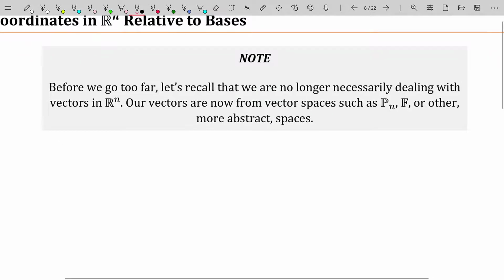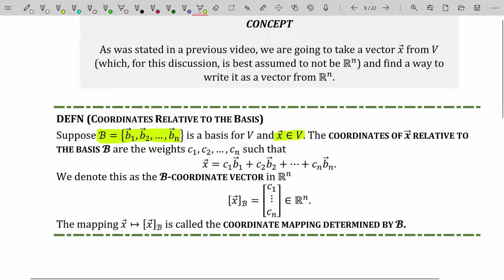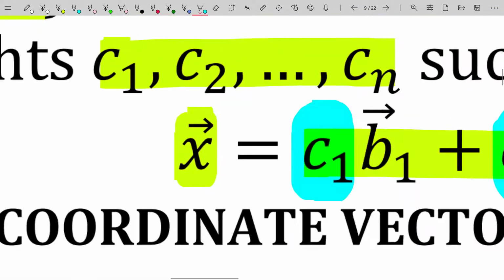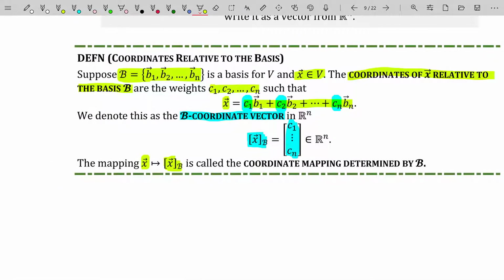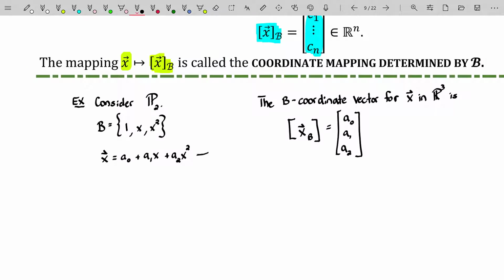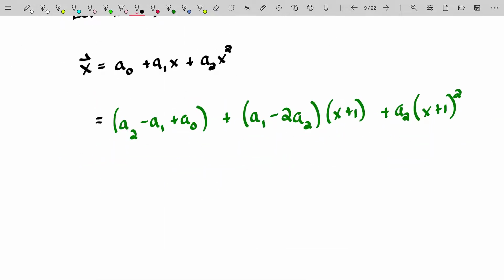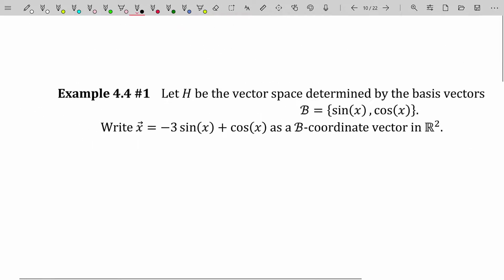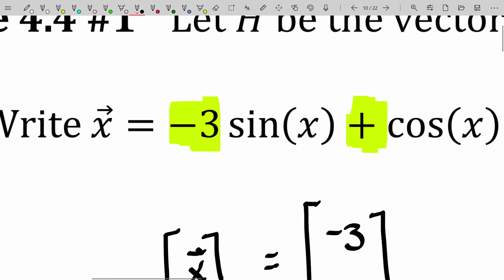Vector Spaces - Coordinate Systems - Coordinates in R^n Relative to Bases